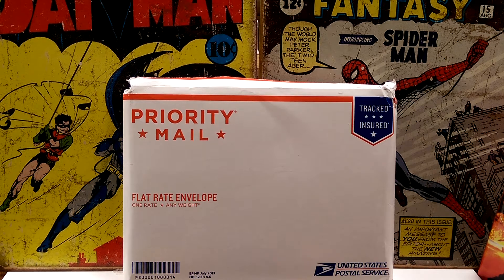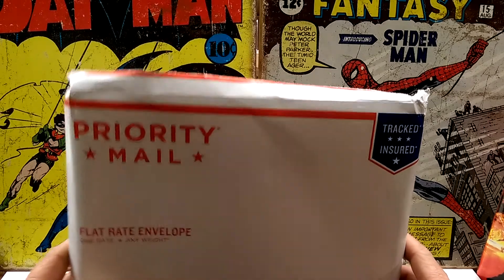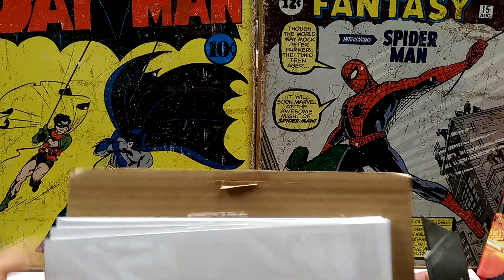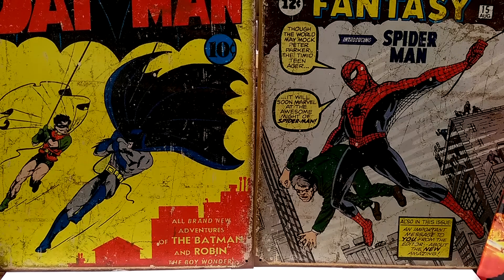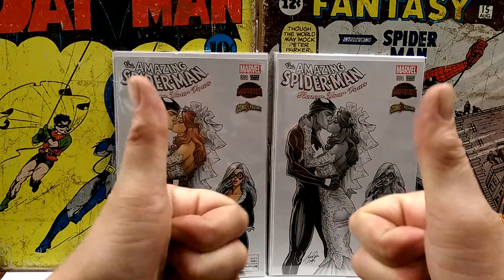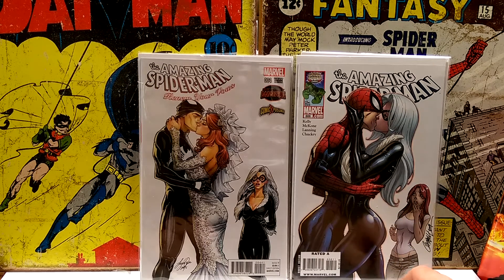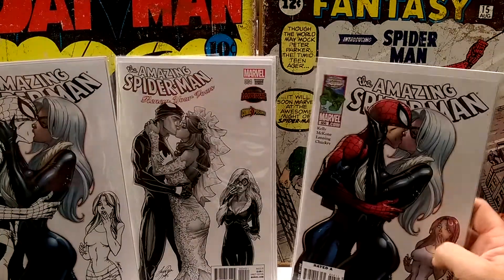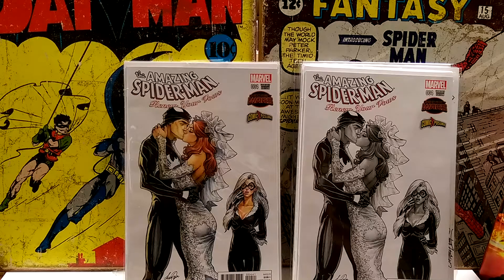An unboxing again!! What's inside? Let's find out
Spider-Man comics!